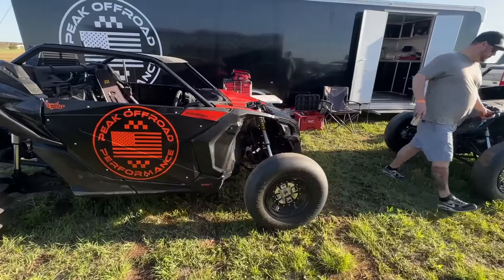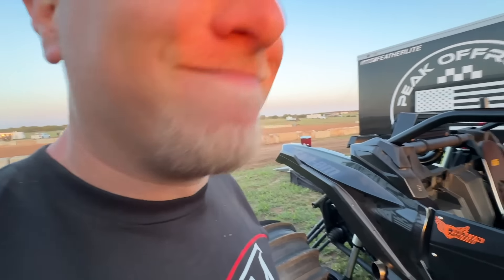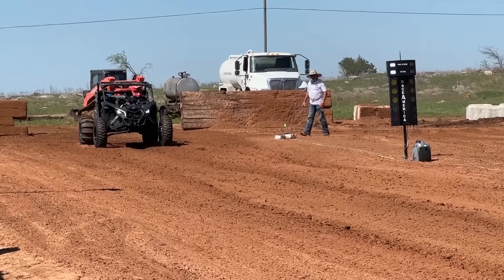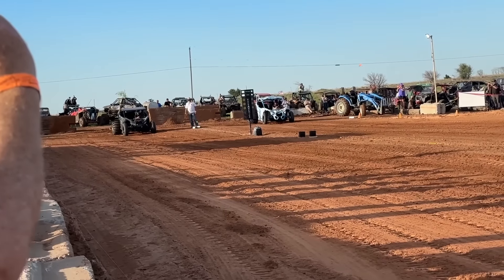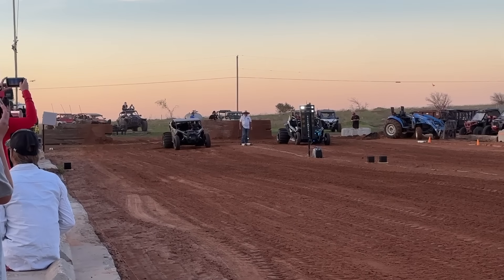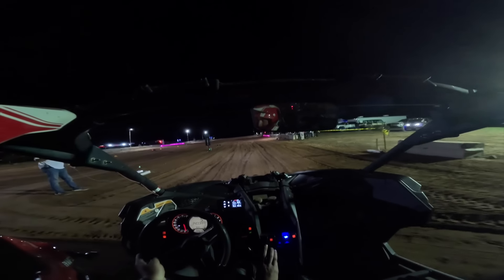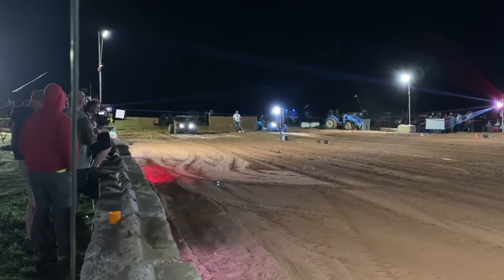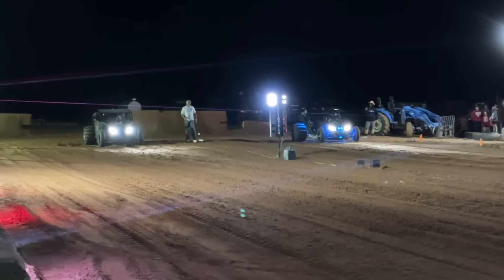Can Am X3 Almost LOSES IT on the Drag Strip! Big Turbo SXS DRAG RACING!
Drag racing at Crossbar Ranch for the SXSUSA Spring Hoedown! Kyle ran in the stock turbo class and our friends from Peak Offroad Performance double entered in the mod and outlaw classes! There was some TOUGH competition and SUPER fast machines!